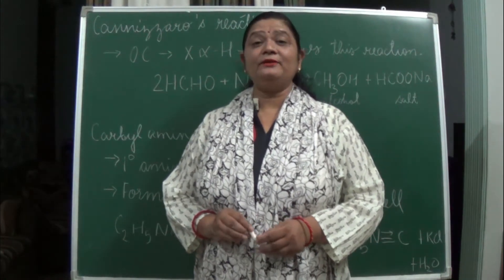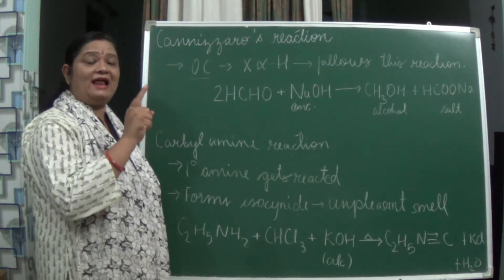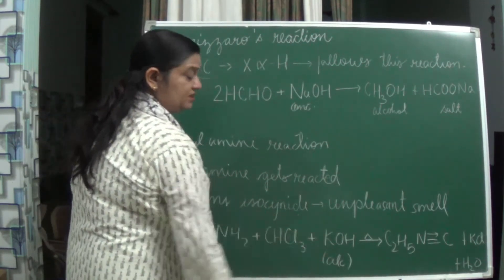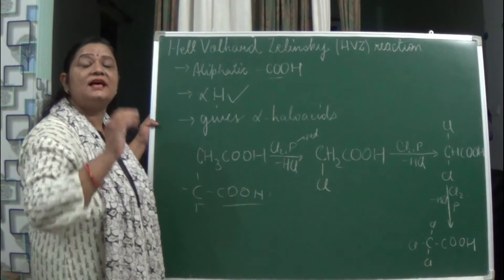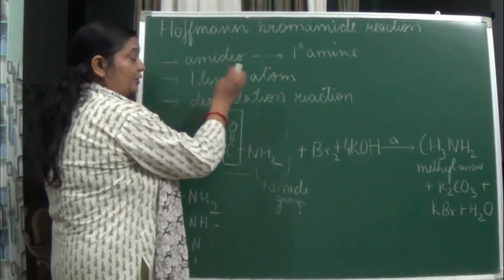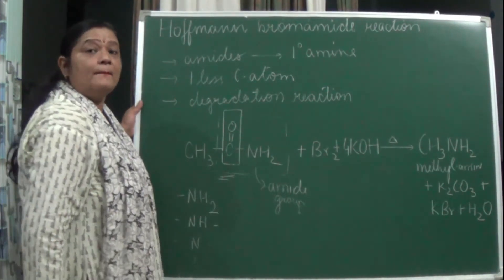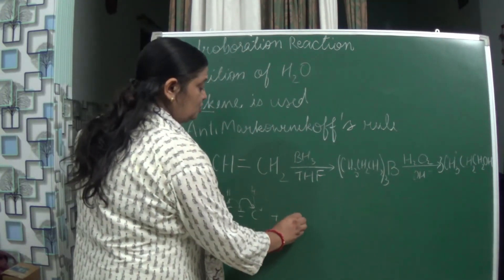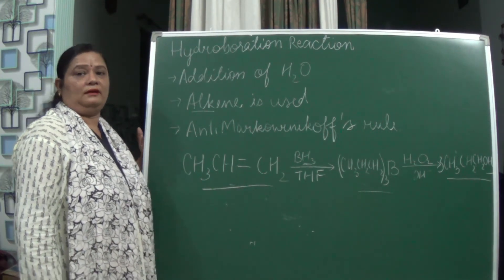LETS UNDERSTAND NAME REACTIONS OF ORGANIC CHEMISTRY || PART 2 || ARTI MA'AM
THIS IS THE NEW SERIES WHICH IS STARTED FOR CLASS 11 AND 12 STUDENTS... THIS SERIES WILL ALSO HELP THE COMPETITIVE STUDENTS TO EASILY LEARN AND APPLY ORGANIC CHEMISTRY REACTION IDEAS AND TAKE OUT ANSWERS EASILY.
THIS SERIES MAINLY CONTAINS REACTIONS, CONVERSIONS, MECHANISMS RELATED TO ORGANIC CHEMISTRY. KNOWING THESE THINGS WILL HELP A STUDENT TO ATTAIN IDEAS AND TRICKS TO SOLVE ANY GIVEN REACTION IN ORGANIC CHEMISTRY...